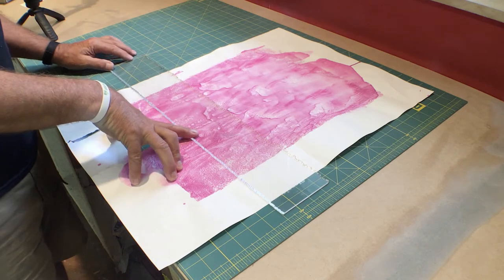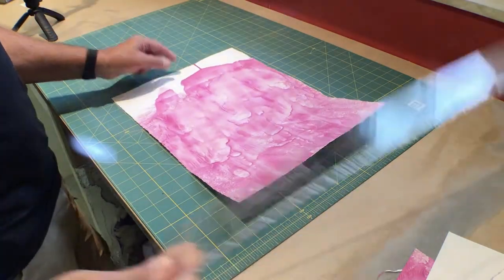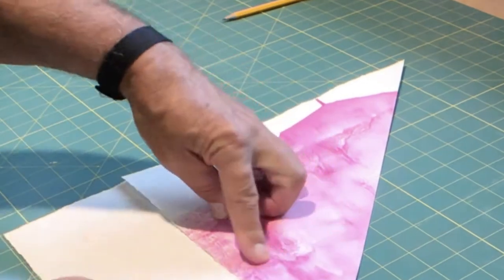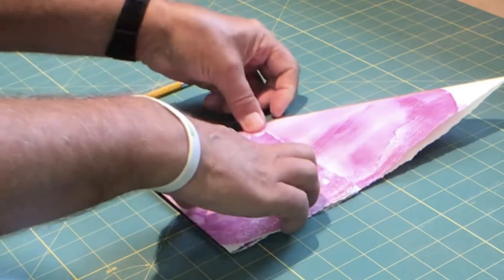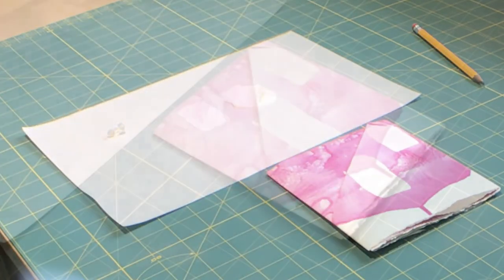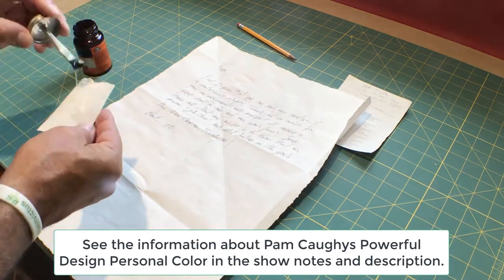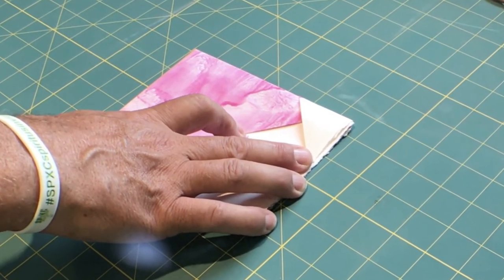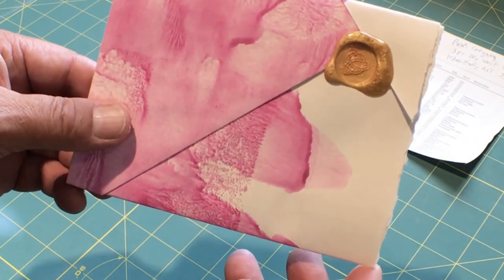Studio Vlog / Art and Success / Junk Journal Envelopes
Pam Caughys Powerful Design and Personal Color

Studio Vlog / Art and Success / Junk Journal Envelopes. In this weeks' studio vlog we fold a secretive handmade envelope to send color swatches to Pam Caughy for a collaborative art project. This folding technique can be used for junk journals envelopes, wedding invitations or any other time you may want an easy handmade wax-sealed envelope. Pam Caughy an excellent artist and art educator with several courses and groups she has put together to help other artists learn. She is genuine, fun, extremely talented and just created a new group called Art and Success PRO. This group focuses on the next level from where Powerful Design and Personal Color left off. It is a group intended to create relationships and deepen our understanding of art and art making. Pam has a great thing going, I am happy to be a part of this group.

The Powerful Design and Personal Color course teaches you design as well as cold wax medium and oil.